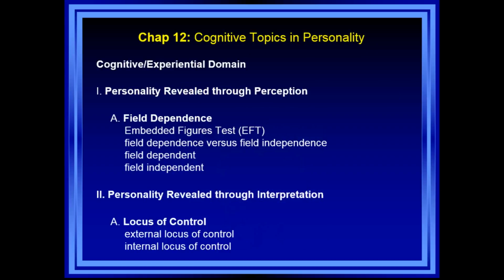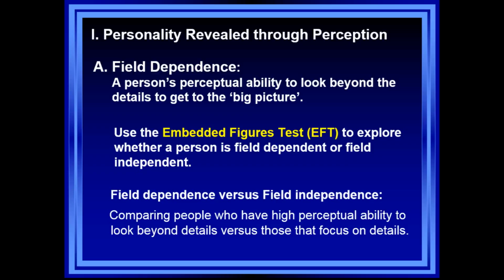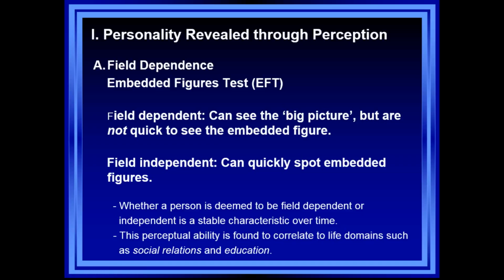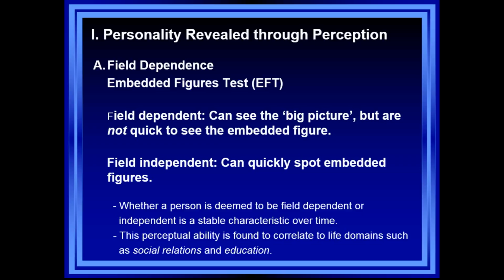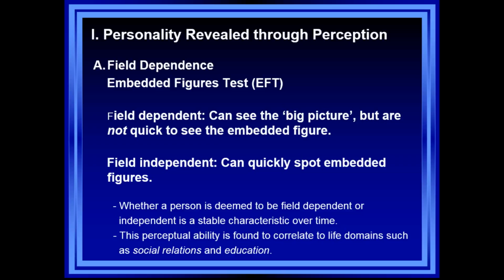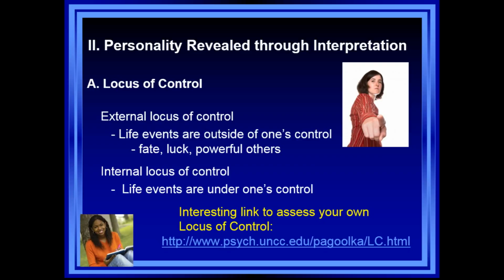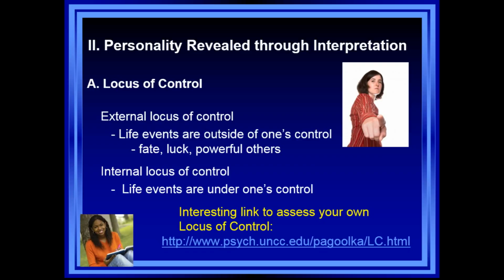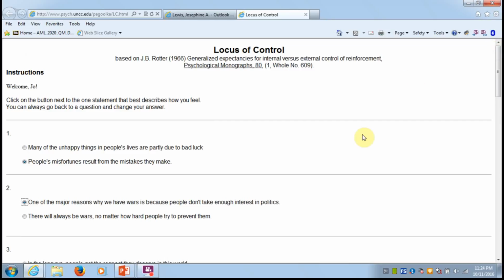Psyc217: Chapter 12 lecture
These are the Theories of Personality lectures by Dr. Josephine Lewis.
They are Audio lectures in sync with the chapter PowerPoint slides.  You will take detailed notes while listening to these lectures.
You should have already printed the Chapter Outline and the Chapter PowerPoint before listening to this lecture.